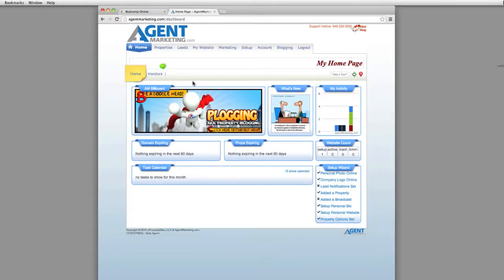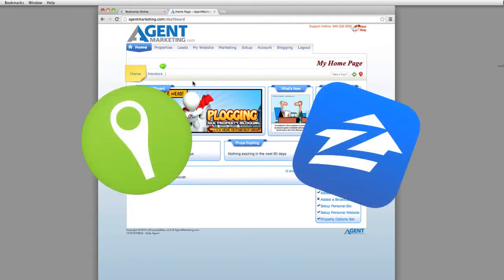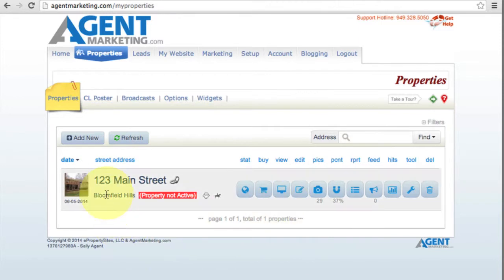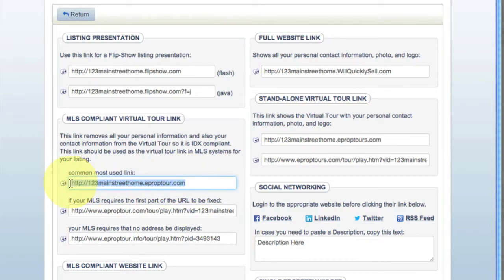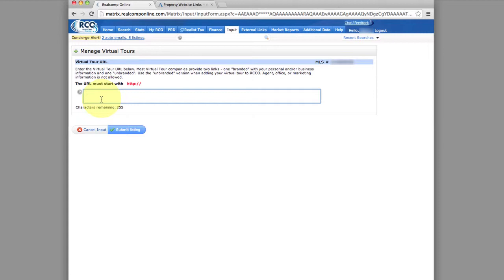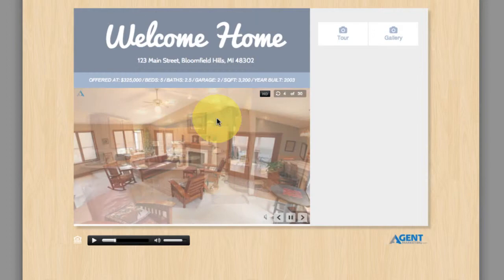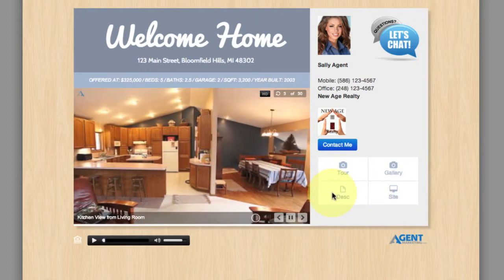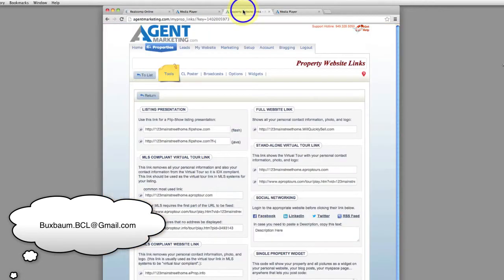AgentMarketing.com Training \\ How to Upload a MLS Virtual Tour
This video will reveal the necessary steps to help you Upload your property's AgentMarketing.com Virtual Tour to your MLS Ticket.

Best Choice Lending A Division of Mortgage 1
NMLS #12938
Address: 44004 Woodward Ave.